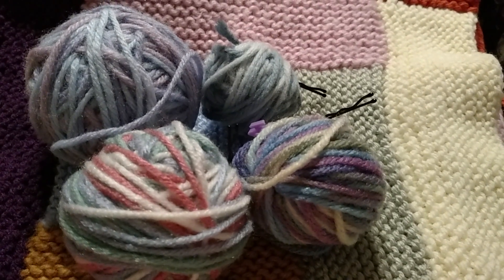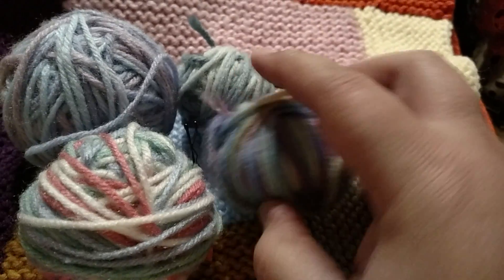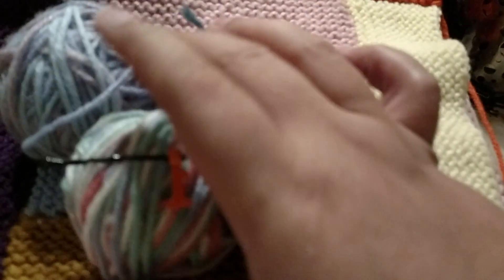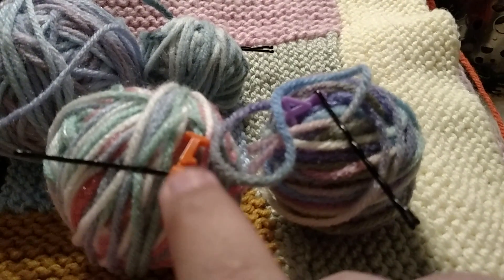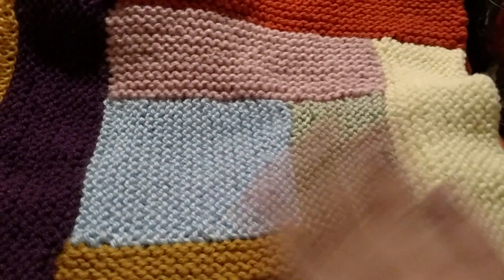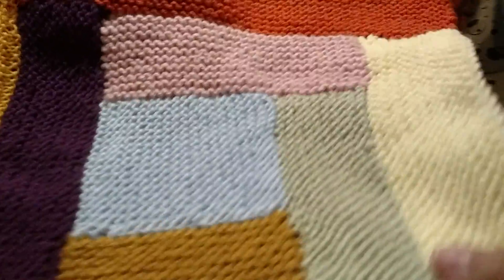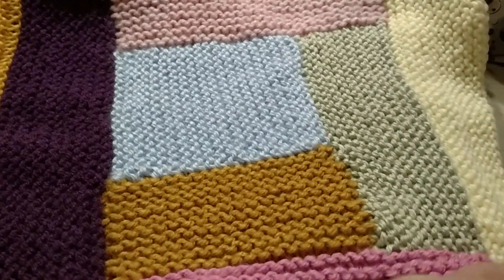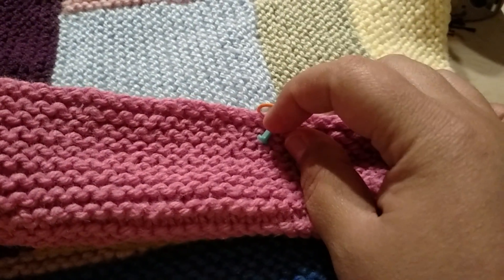TIP for remembering what order yarn or blocks you need next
Nice tip for knowing which color yarn you are using next when you have multiple colors or order of blocks you want to join when all is jumbled in a bag.